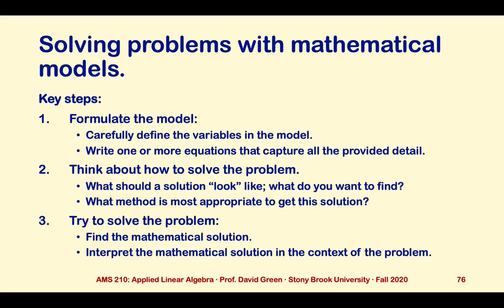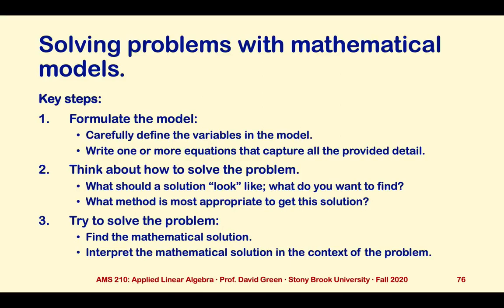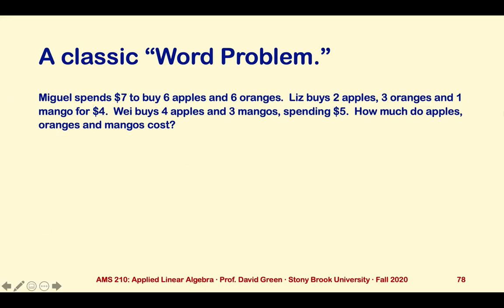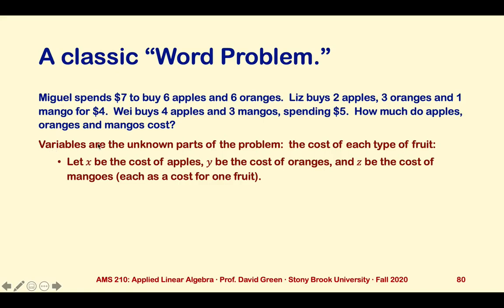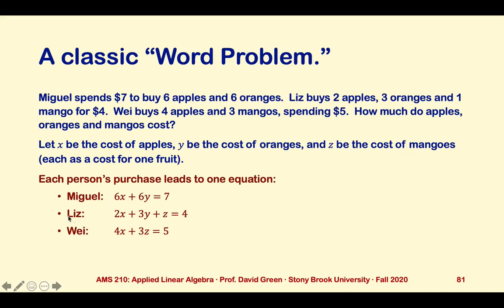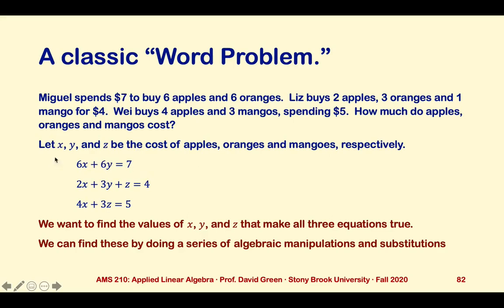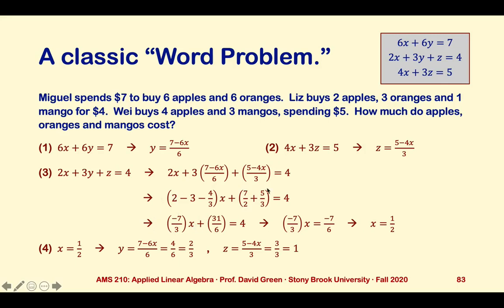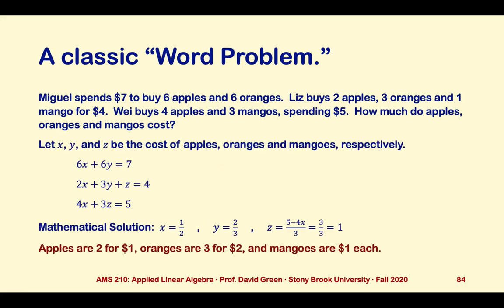AMS 210 Unit 1.2: Formulating linear models